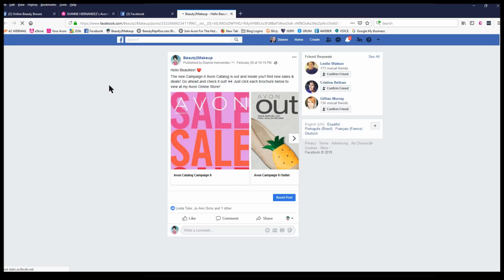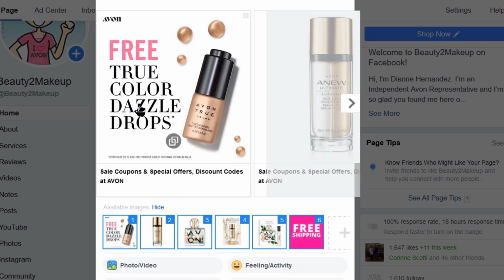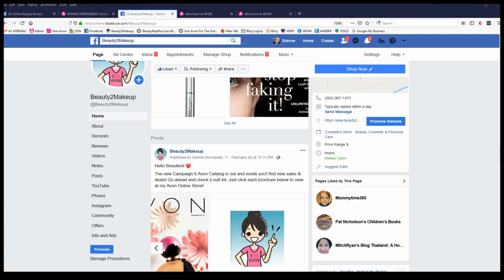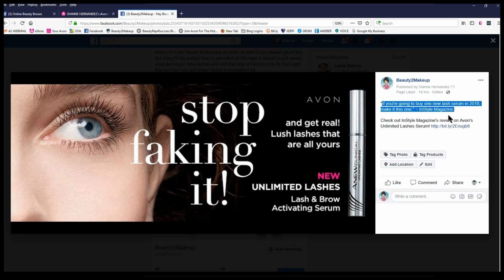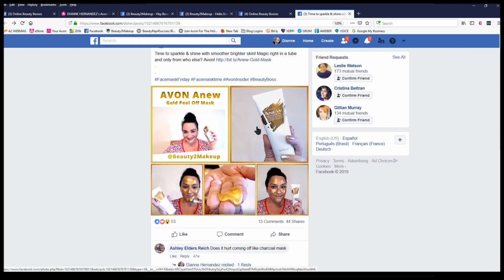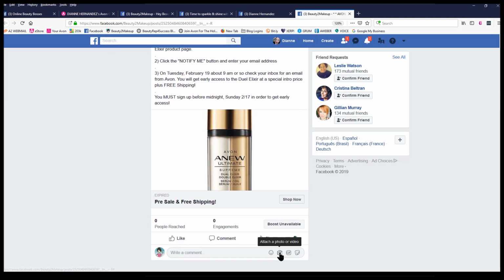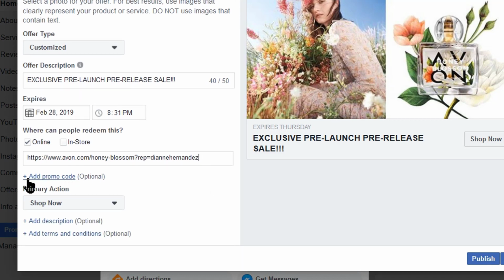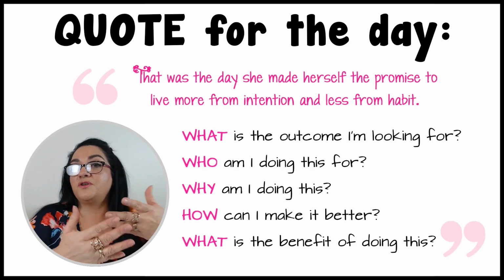How To Maximize Your Avon Facebook Posts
When we're busy working our Avon business and pressed for time sometimes it’s easier to go through the motions without really putting any thought into our Facebook post or taking advantage of the areas where we can maximize our posts.

In this video we talk about how to post a little more strategically. We’ll talk about How to get the most out of your Facebook posts and how to maximize them for more clicks.

We’ll go over how to create clickable Facebook images, the benefits of mixed media on your posts, how to create a Facebook Offer as well as other creative ways to create attention-grabbing posts.

So keep watching and make sure to take a look at the companion post over at the Online Beauty Bosses

UPDATE APRIL 2020:  Since this video was recorded Facebook moved the Carousel Feature again! For info on where to access the Facebook Carousel just visit this link:

For more Tips & How To's on how get more sales through your Avon eStore

And for more in-depth conversation join the Online Beauty Bosses Facebook Group to connect with other Avon Online Beauty Bosses!